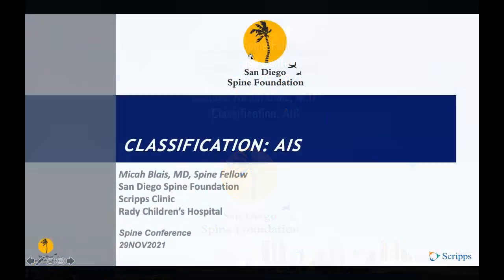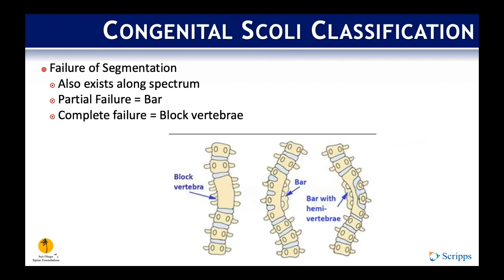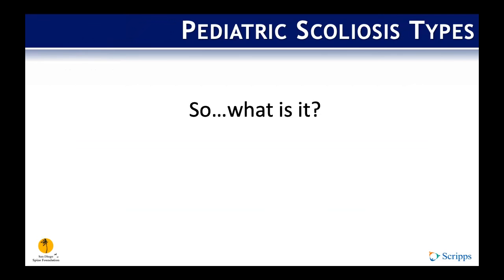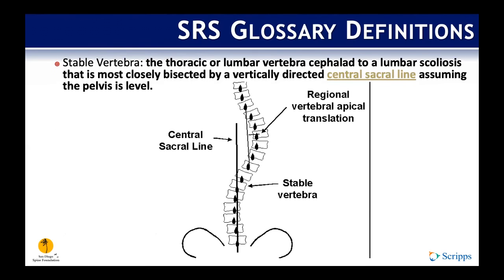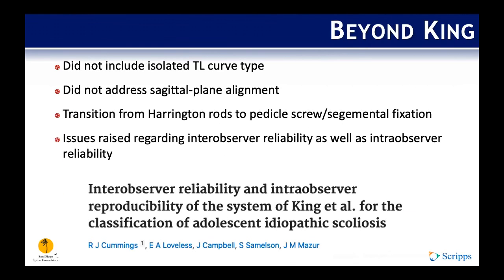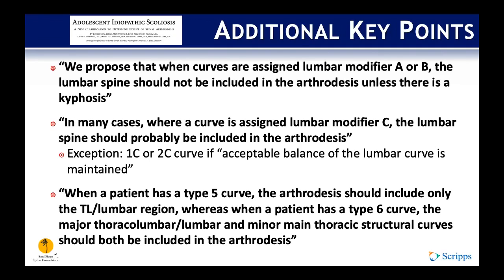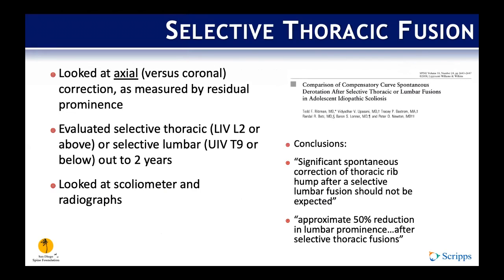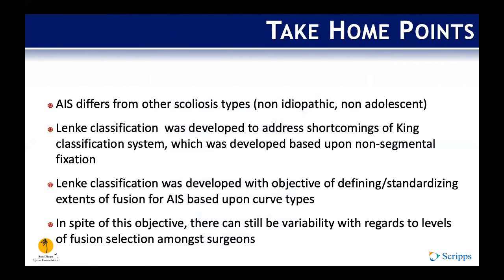Classification: AIS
Classification: AIS  – Micah Blais, M.D.  This lecture is part of the ongoing Fellows Case Conferences hosted by the San Diego Spine Foundation.